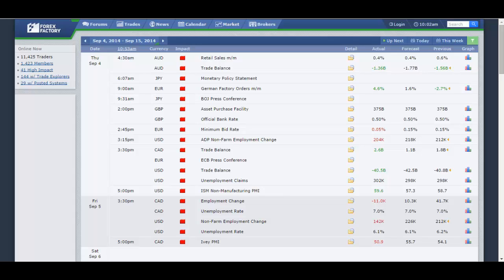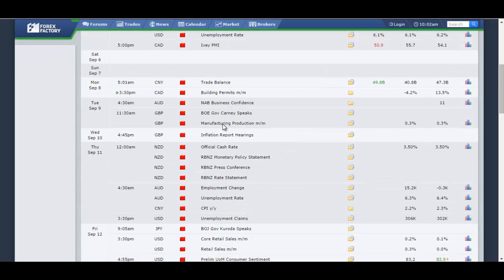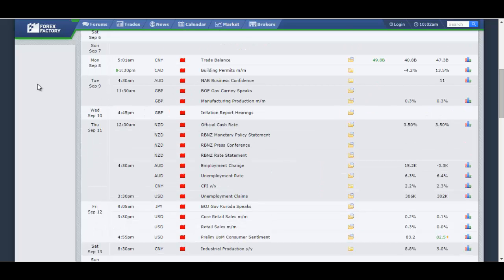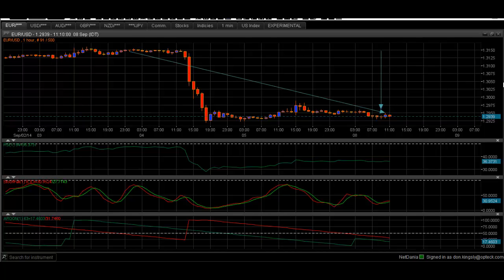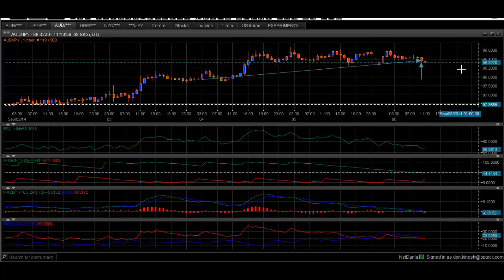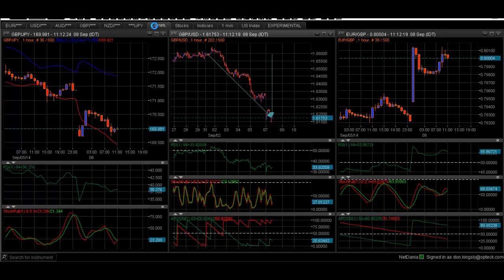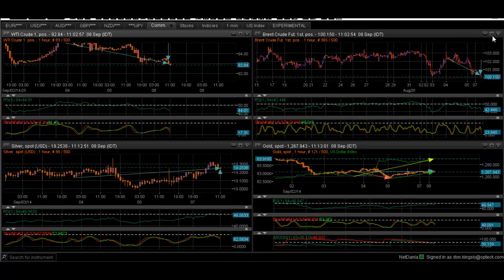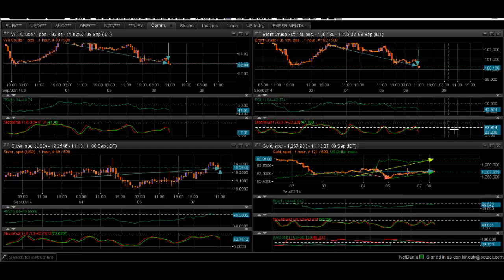Opteck Daily Market Briefing 08-09-2014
DMR 9-8